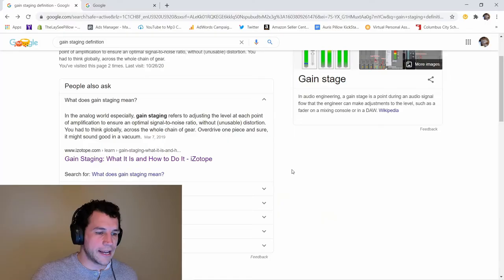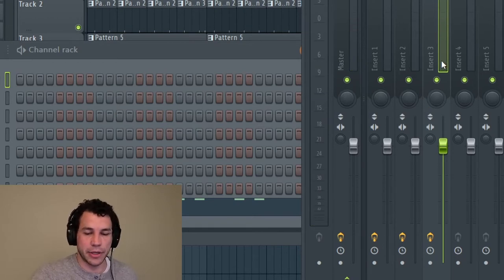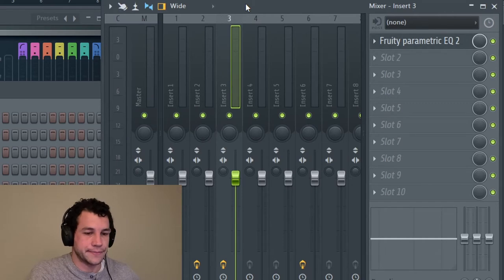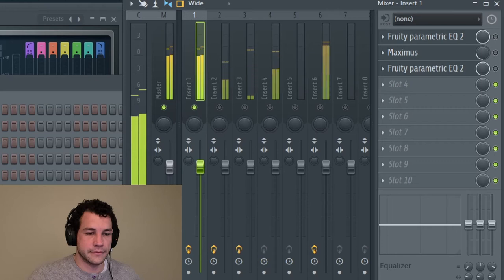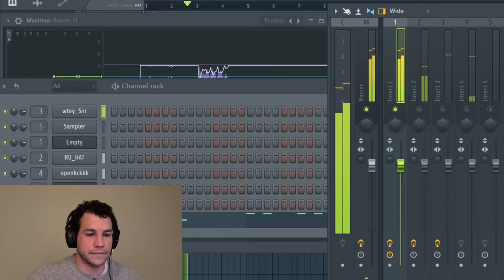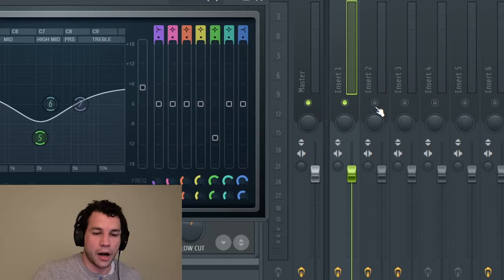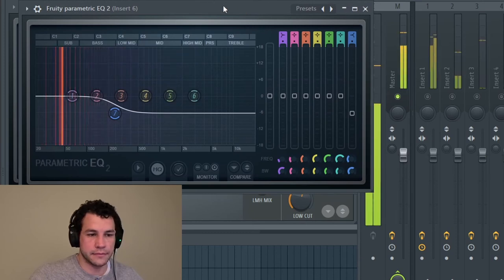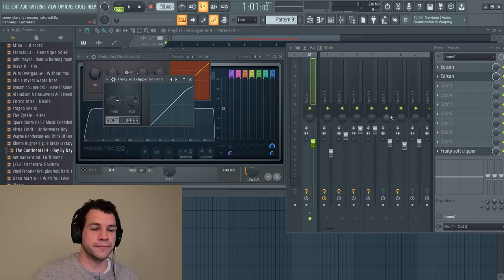How To Clean Up The Sound Of Your Beats FL Studio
Why do others people's beats sound so clean?

When I was a new producer, I would upload beats to Youtube and Soundcloud, thinking they sounded alright.  However, when I would listen to other producers beats, they were putting me to shame. What was I missing?

In this video I will go over the process of gain staging, and how it will remove unwanted distortion from your beats, and bring more life to drums that were EQ'd. This one process helped take my beats to the next level, and Ill show you what it's all about.

Weekly Schedule:
Make A Beat Monday (beat making)
Tutorial Tuesday (specific FL Studio tutorials)
What's Up Wednesday (watch me learn something new)
Throwdown Thursday (sports betting, no beat making)
Freaky Friday (something crazy)